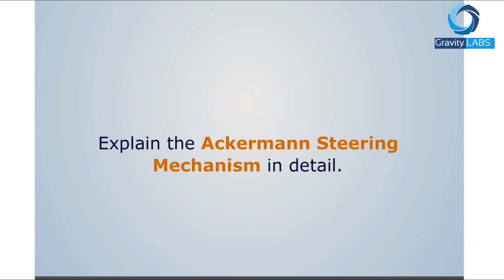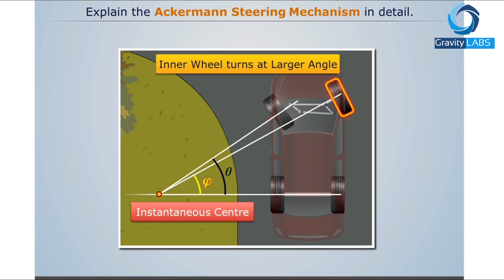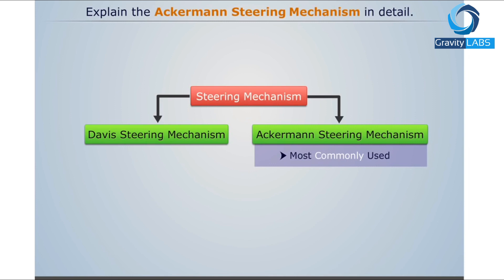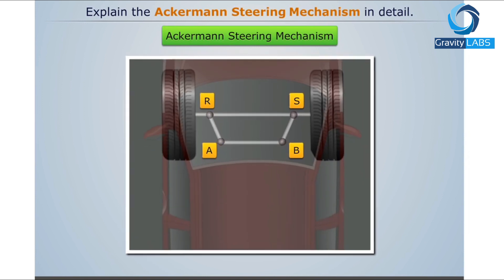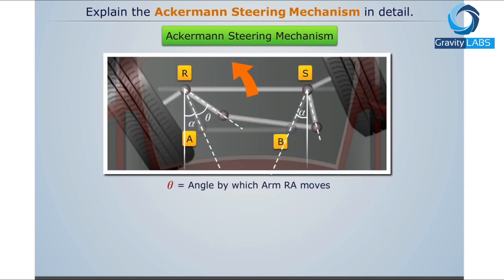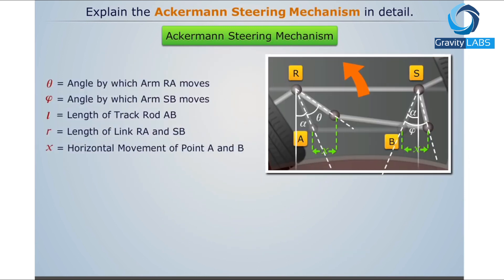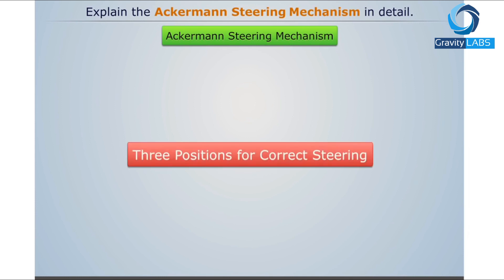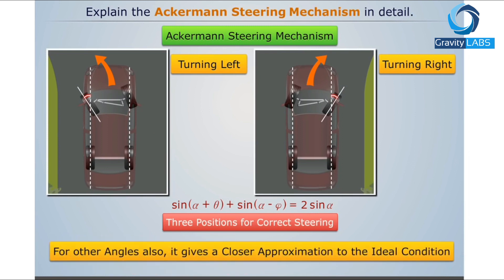Ackerman Steering Mechanism | Gravity Labs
Ackerman Steering system is one of the most used steering system across automobile.

if you have liked video